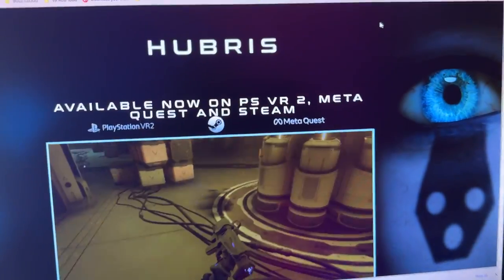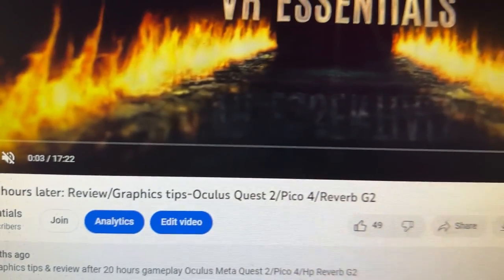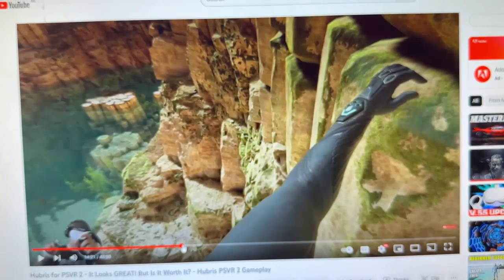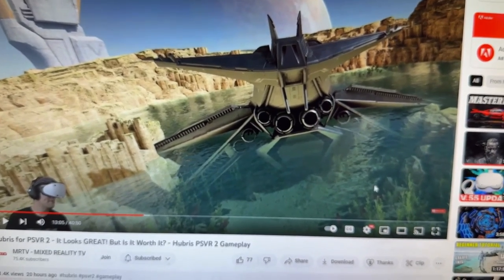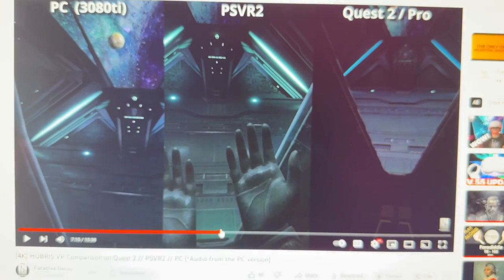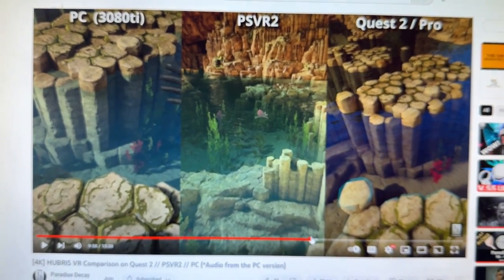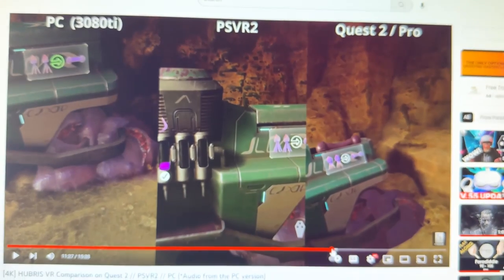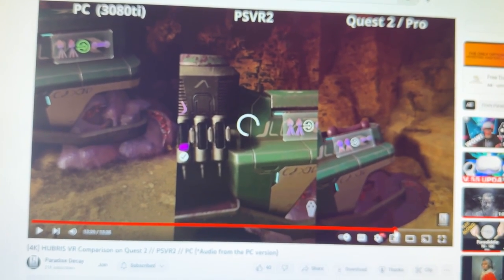HUBRIS VR: Youtubers Lose Their Minds! Meta Quest/PSVR 2 Reviews!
Welcome to my YouTube video! Today, we're diving into the exciting launch of HUBRIS VR on SteamVR, Meta Quest 2, and PSVR platforms. Join me as we explore what famous YouTubers like GamerTag, Berdo Benjo, Paradise Decay, and MRTV have to say about this indie development game that has been making waves.

HUBRIS VR has impressed gamers with its stunning graphics and immersive gameplay. This indie gem showcases the talent and dedication of the development team, delivering a visually captivating experience. The Twin planet system serves as the backdrop for our adventure, where we step into the shoes of a brave OOO recruit in search of the enigmatic agent Cyanha.

Guided by the skilled pilot Lucia, we navigate treacherous environments that demand our shooting, swimming, climbing, and jumping abilities. As we explore the planet being terra-formed, we encounter a variety of wildlife and face off against wicked enemies of the OOO. The challenge is real, but so are the rewards.

The reviewers highlight HUBRIS VR's strengths while acknowledging its minor shortcomings. Although the game could benefit from more advanced AI monsters and occasional moments of silence in gameplay, it still earns a strong recommendation. It's not a must-buy, but it's definitely a solid and enjoyable experience for virtual reality enthusiasts.

In this video, I'll delve deeper into these reviews and share my personal interpretation of the game. I'll discuss the impressive visuals, the thrill of the action-packed gameplay, and the areas where HUBRIS VR could be further improved.